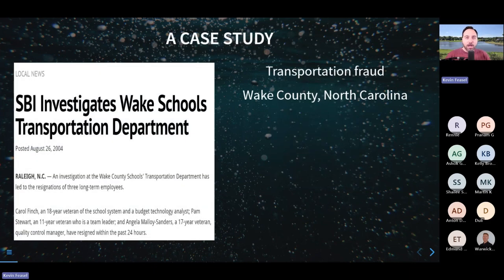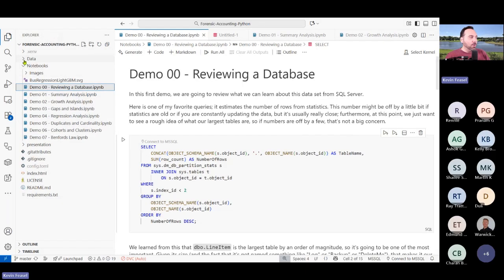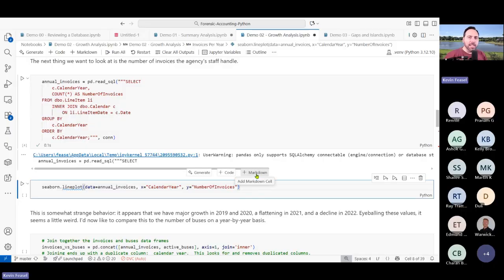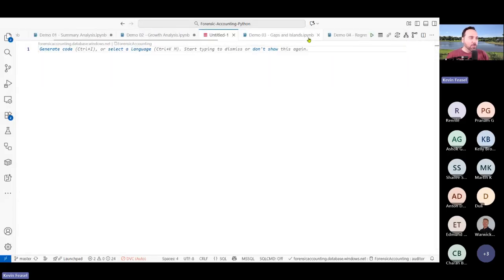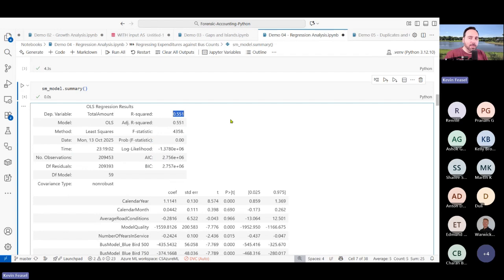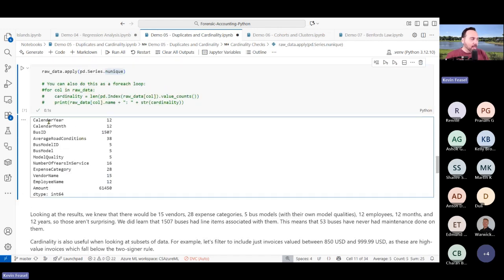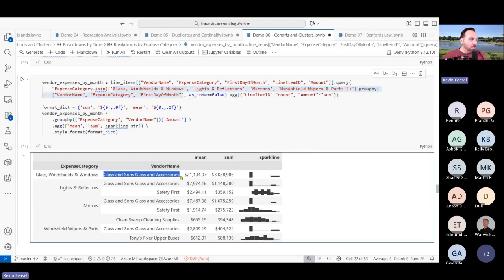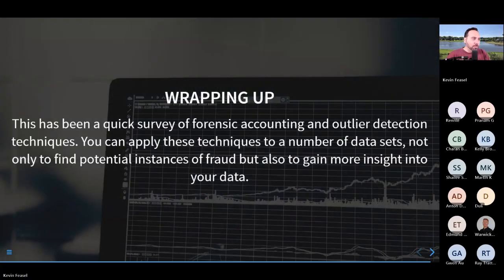54: Data Platform Downunder - Applying Forensic Accounting Techniques using SQL and Python